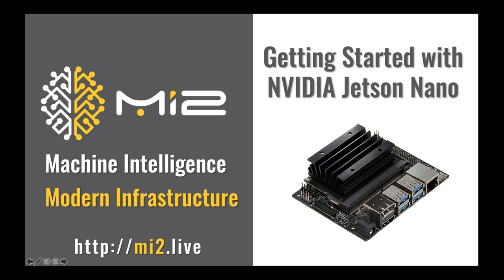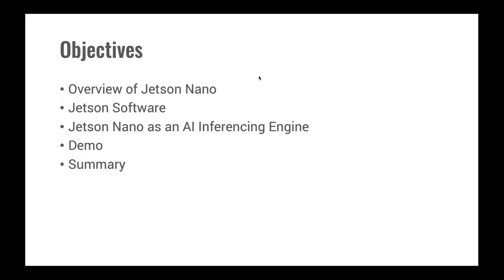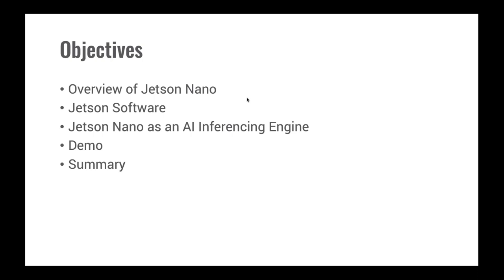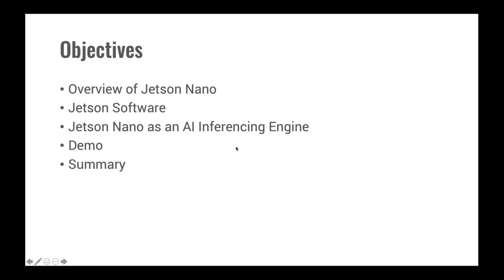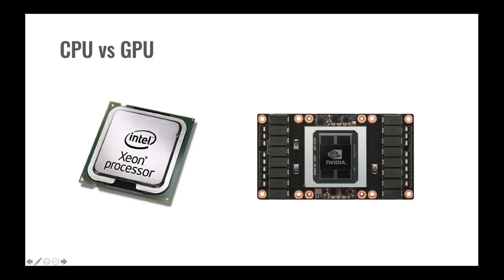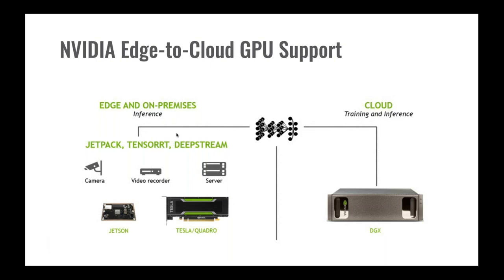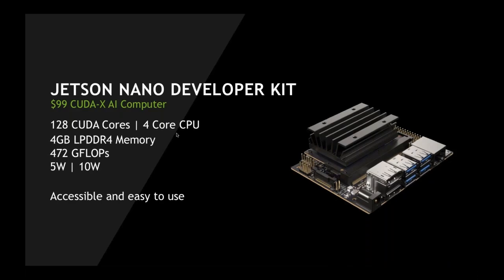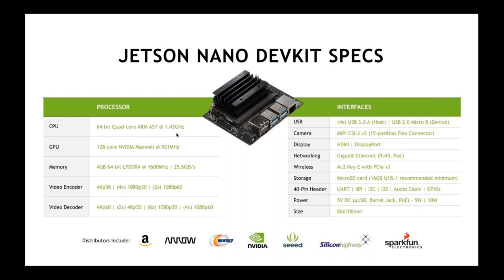Getting Started with NVIDIA Jetson Nano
NVIDIA Jetson Nano Developer Kit is a small, powerful computer that lets you run multiple neural networks in parallel for applications like image classification, object detection, segmentation, and speech processing. Attend this webinar to learn everything about this powerful platform from NVIDIA.